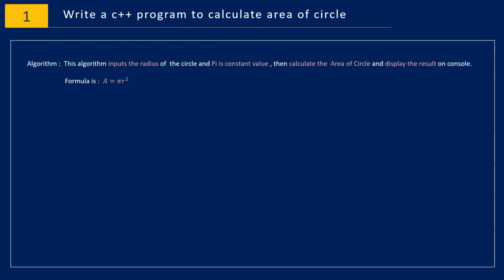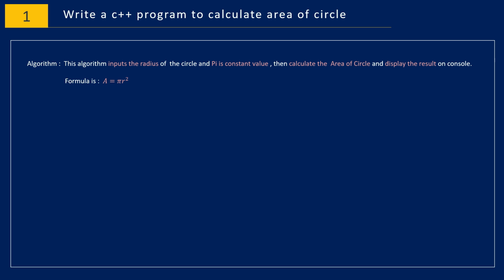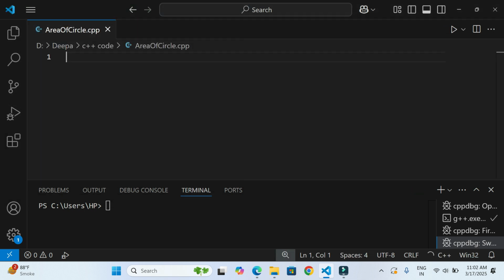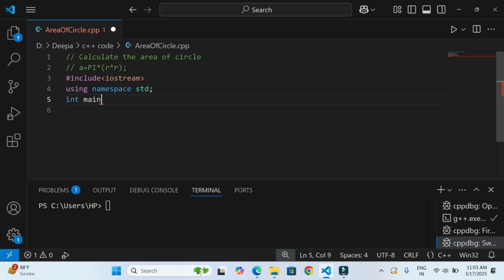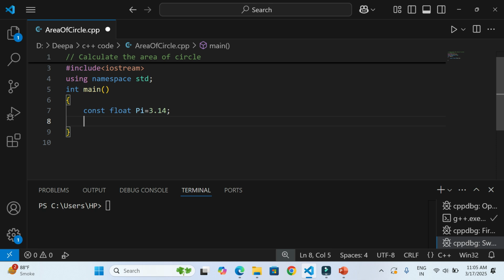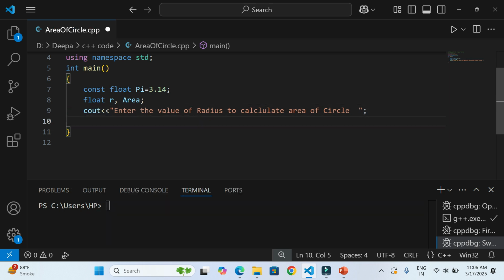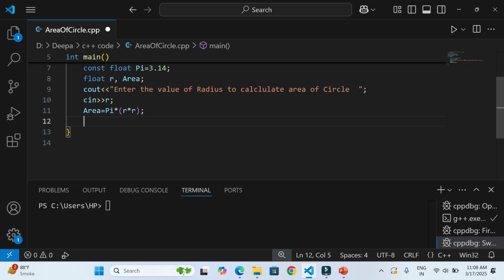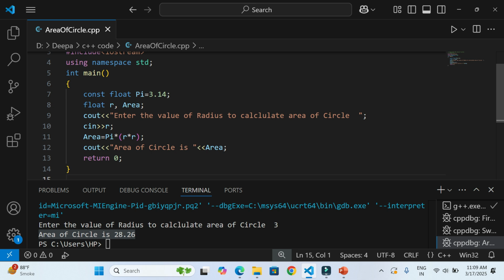AreaOf Circle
🎥 **Learn how to calculate the area of a circle using C++!**

In this beginner-friendly tutorial, we’ll write a simple C++ program that takes the radius as input and calculates the area of a circle using the formula:

📐 **Formula Used:**
`Area = π * r * r`

* How to take user input in C++
* How to use constants and variables
* Basic math operations in C++

✅ Perfect for C++ beginners learning basic math operations and syntax!